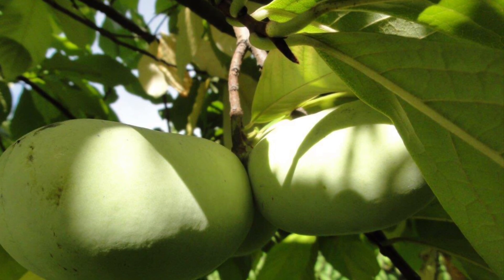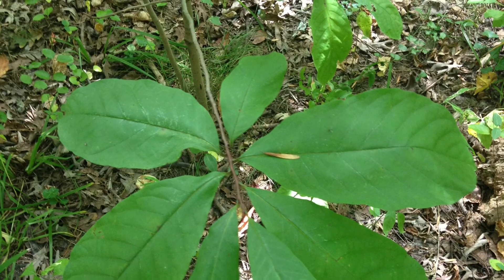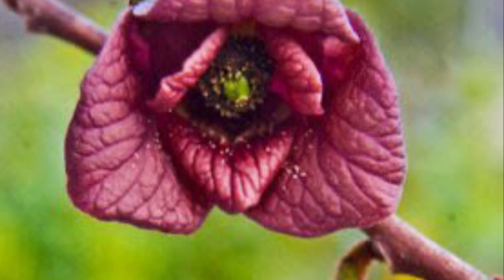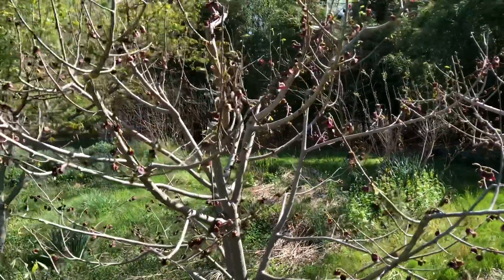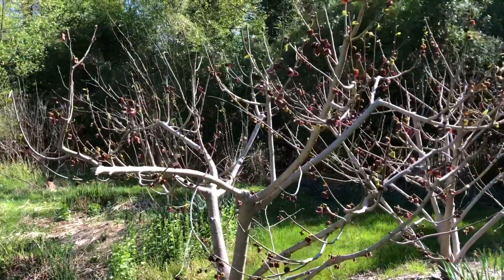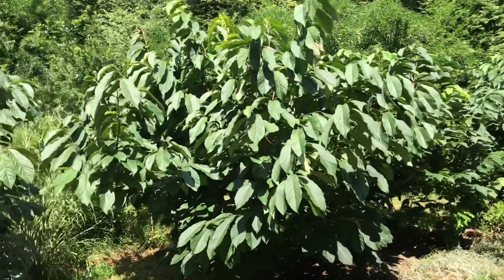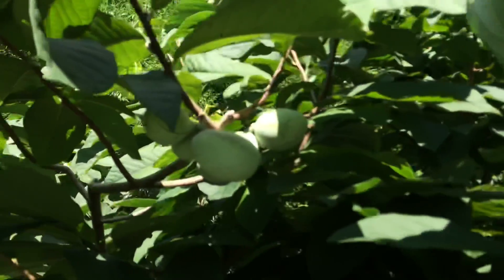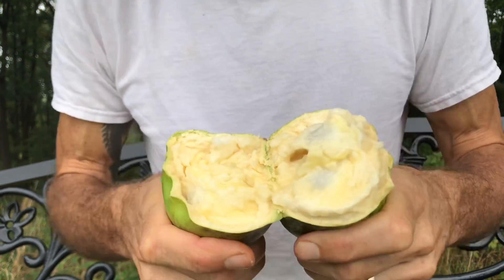What is a Paw Paw Fruit Tree?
Learning to identify this Popular Fruit Tree is easy. In this quick video you’ll see how to ID from flower, leaf and fruit.

And trust me you’ll want to know if this Tropical Fruit of the North is growing around you - it’s filled with Flavors of mango, banana, pineapple..

All these wonders and more are well explored in the popular book 'Edible Landscaping with a Permaculture Twist' - available in print & kindle

..and 'For the Love of Paw Paws: A Mini Manual for Growing and Caring for Paw Paws--From Seed to Table'